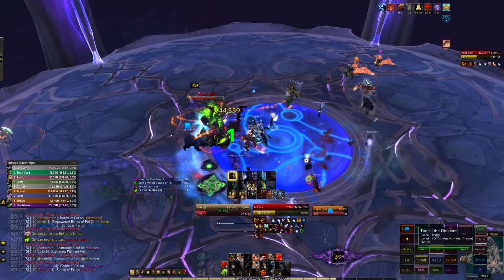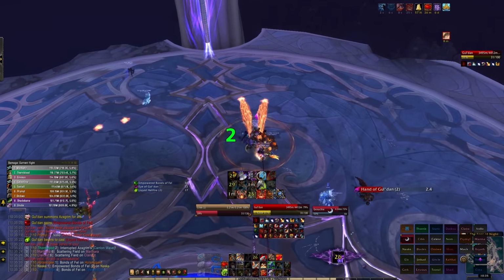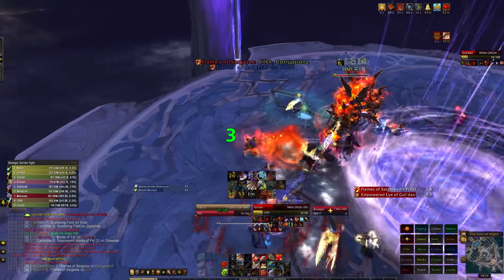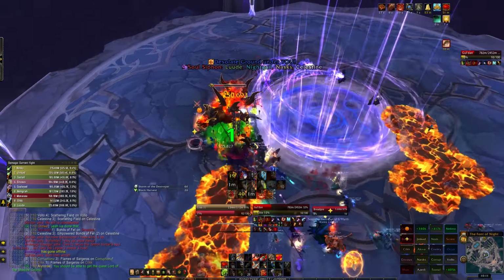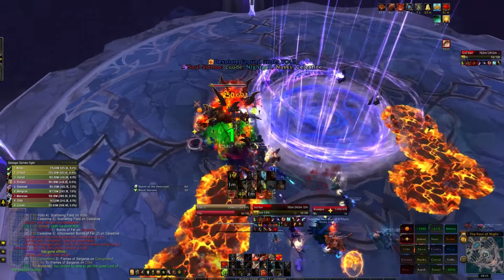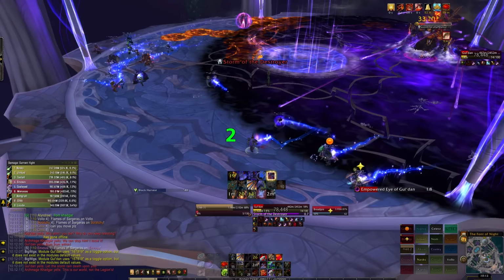TL;DR - Gul'dan (Normal/Heroic) - Walkthrough/Commentary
All you need to know about Gul'dan on Normal and Heroic!

Like&Sub:)